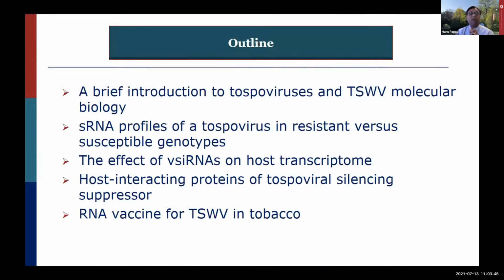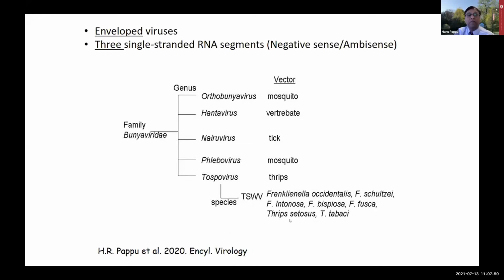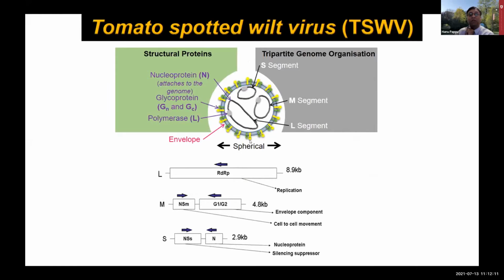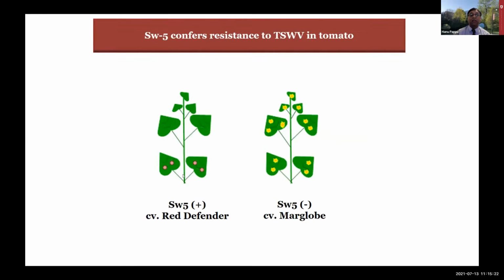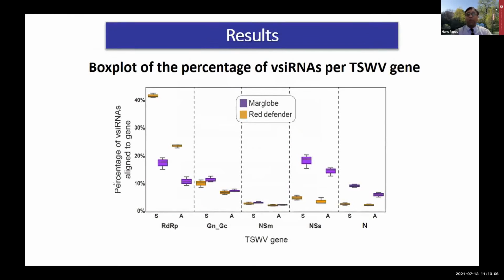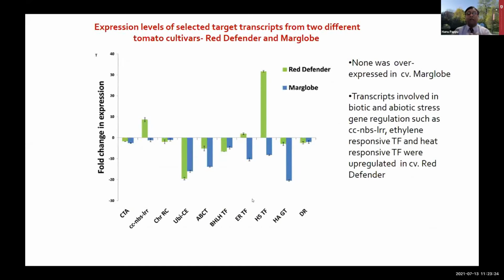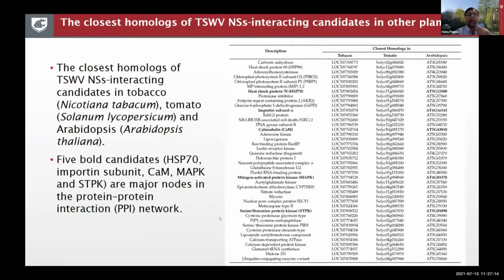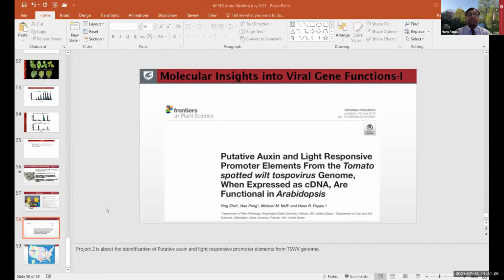Tomato Spotted wilt Virus-host Interactions: What is the Host Telling Us? (Pappu)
Tomato Spotted Wilt Virus-host Interactions: What is the Host Telling Us?
Dr. Hanu Pappu, Washington State University
2021 APRES Annual Meeting - Virus Symposium